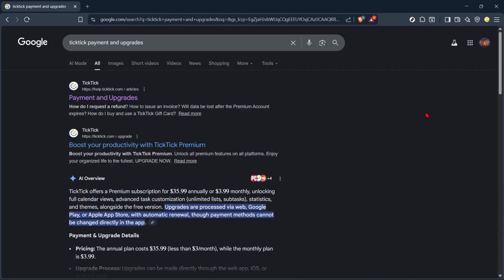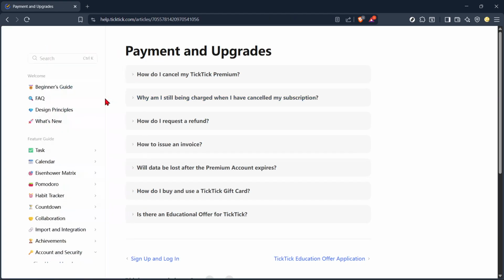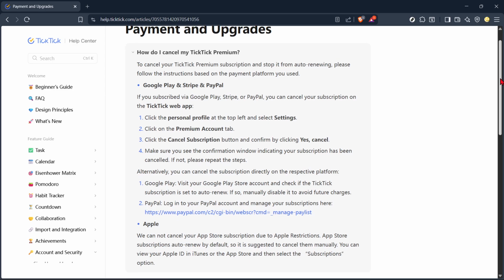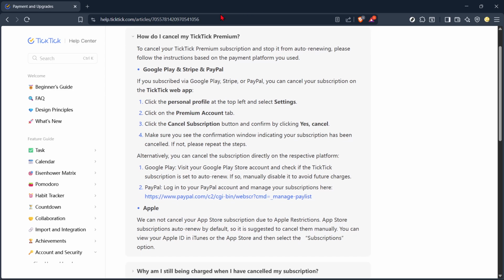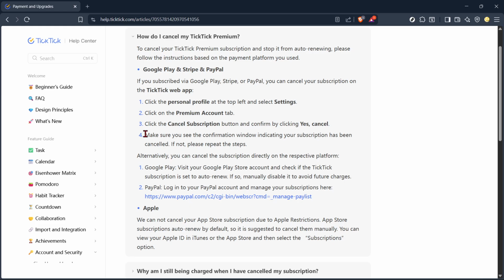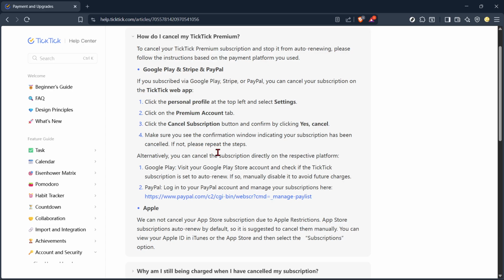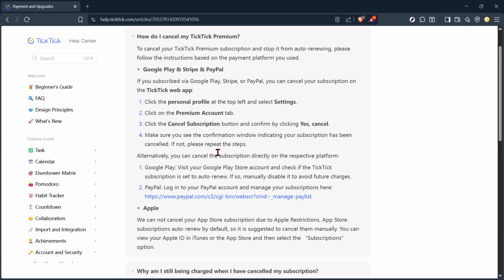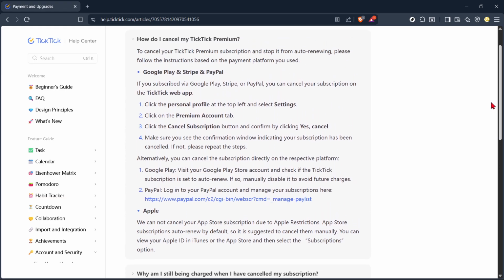How To Cancel TickTick Premium [2026 Guide]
How To Cancel TickTick Premium